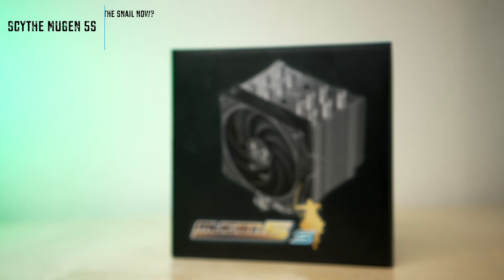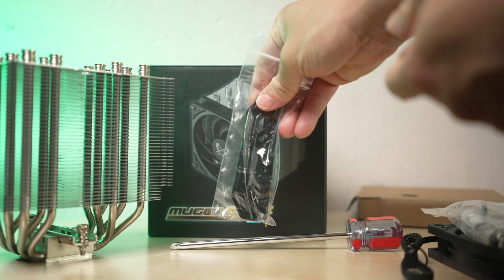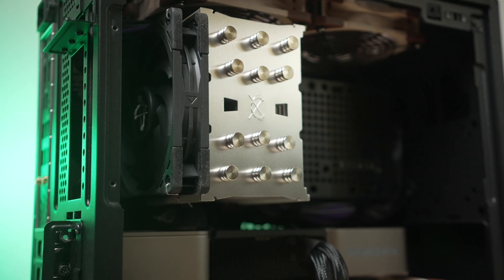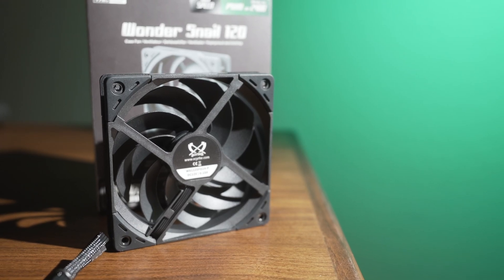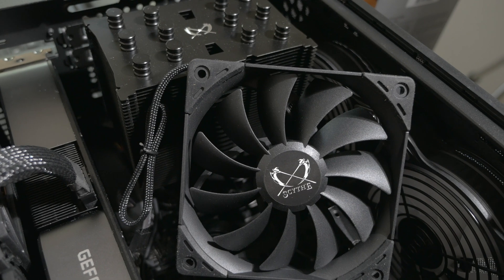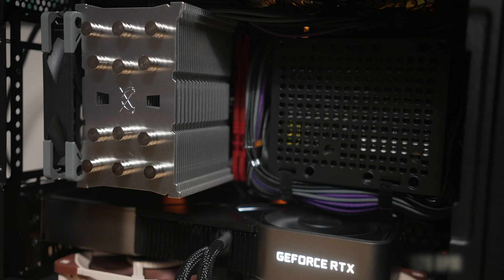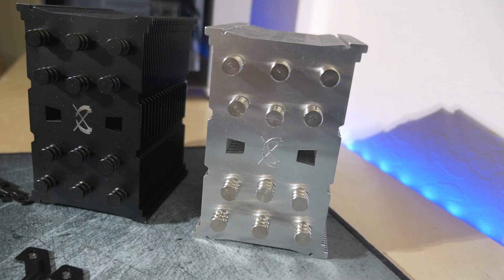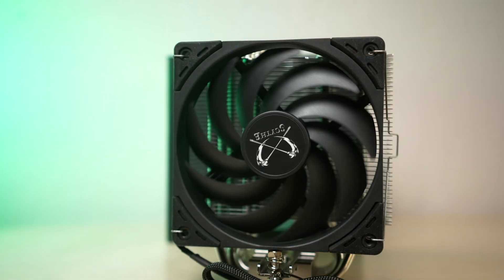The Scythe Mugen 5 S Edition - The Best Mugen Yet?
The Scythe Mugen 5 is a very good single tower CPU cooler with a reasonable price. Let's check in on the new 5 "S" edition and see how the Mugen 5 line is developing.

The Mugens:
Mugen 5 S Edition
Mugen 5 Rev. B
Mugen 5 Black Edition

NR200 Test System:
Reference Air Cooler
Case fans